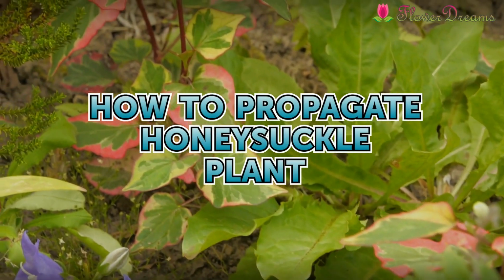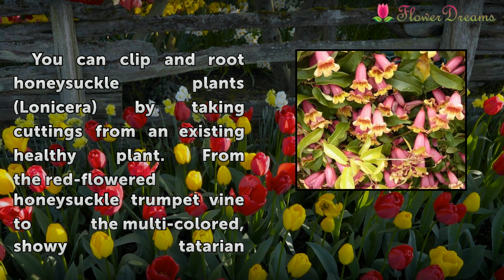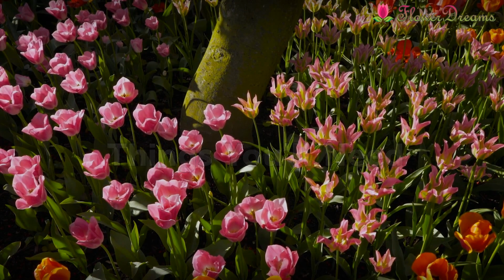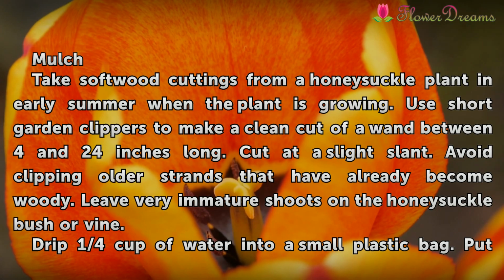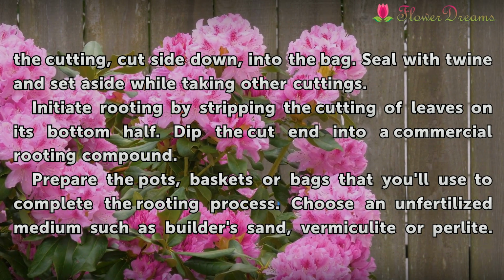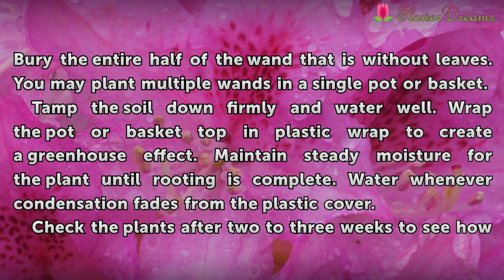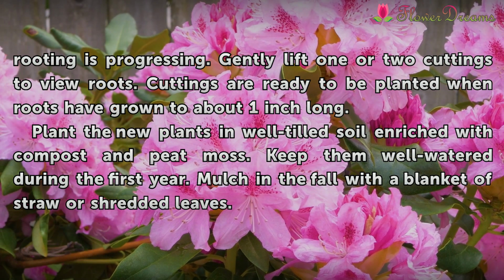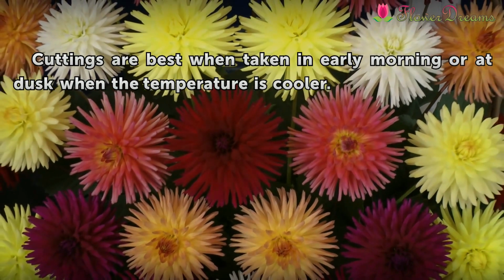How to Propagate Honeysuckle Plant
How to Propagate Honeysuckle Plant. You can clip and root honeysuckle plants (Lonicera) by taking cuttings from an existing healthy plant. From the red-flowered honeysuckle trumpet vine to the multi-colored, showy tatarian honeysuckle shrub, these plants are low-maintenance favorites in many summer gardens and yards. To take and successfully root...

Table of contents How to Propagate Honeysuckle Plant
Things You'll Need 00:53
Tips & Warnings 02:50